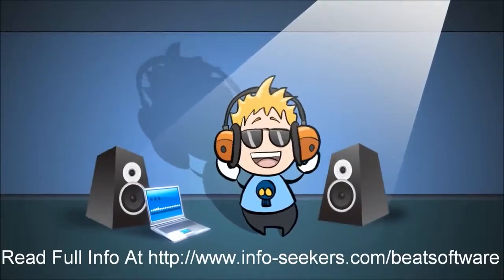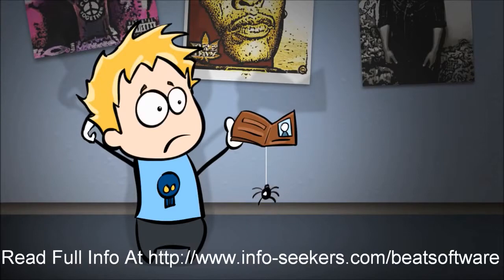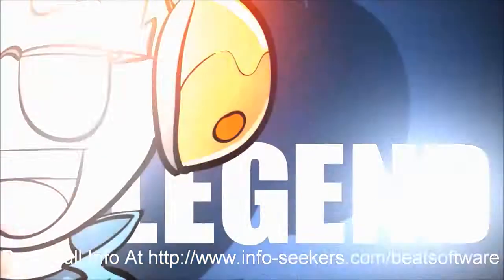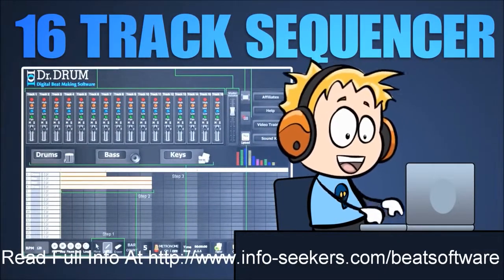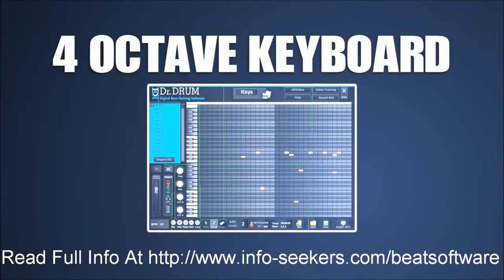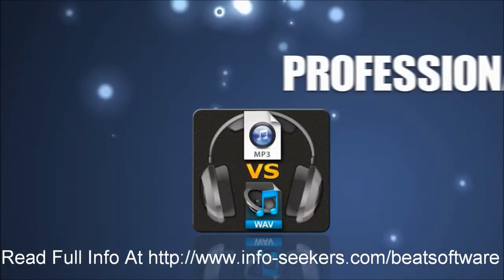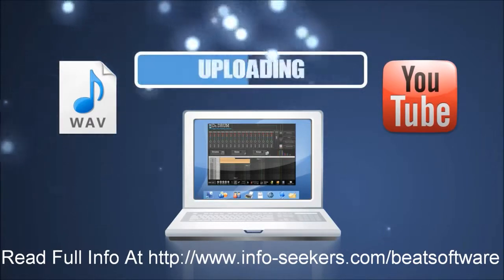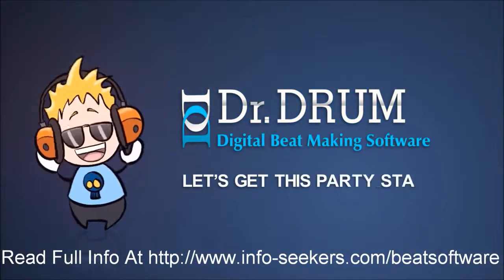The Best All New Beat Making Software Today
Make Music Your Way with Dr. Drum

Do you have a talent for music, but feel thwarted by the high cost of equipment.

Need to back up your instruments with a riveting beat to tie it all together? Or do you just want to amaze your friends and throw great parties while being your own D.J. Whatever your reason, Dr. Drum is the means to making great music right in your own home—from a simple bedroom or home studio.

You don't have to be a professional to sound like one, and you'll have everything you need right at your fingertips.

Getting Started with Dr. Drum:

All you need is your computer and the Dr. Drum digital beat maker and you are on your way to studio sound quality and riveting beats. So what makes Dr. Drum better than any other beat making program online today? The list is long, but the biggest advantage is quality. When you produce beats, no matter what your need for them is, you need realistic sounding beats that you can mold to create originality.

Dr. Drum goes a step beyond other beat makers by using professional quality, real tracks, not MP3s to produce the sounds you use to make your own beats. The program is easy to use, but produces complicated results. This isn't a lightweight program, but you won't have to be a rocket scientist, or even a professional musician to produce great tracks.

Everything You Need for Powerful Tracks All in One Package:

If you play an instrument and need to back it with powerful rhythm to make it all come together, Dr. Drum will do it in a big way, but you get even more than that.

Want to produce entire soundtracks without buying expensive keyboards or strings? Get it all right at your fingertips. Dr. Drum comes with a four scale keyboard to give you the powerful sound you hear in your head without spending thousands on equipment or even years of your time practicing. With Dr. Drum you get:

- Complete video tutorials
- Import ability to add your own creations to the tracks
- 4 Octave keyboard to create real music right on your computer
- Export to high-quality 44.1 Sterio .wav file
- Alter sound levels on each track individually
- Alter "pan effect" on each track
- Alter frequency and Ifo to make step beats and other awesome effects
- Works on both PC and Mac machines
- Multiple editing screens
- A free "Sell your beats" report included

Dr. Drum is so easy to use that you can be making beats and creating riveting music right from the first day you use it.

Make your parties jump with exciting beats, or create those songs you could only hope to produce on your own. You don't need a band, or have to be able to play multiple instruments, all you need is Dr. Drum.